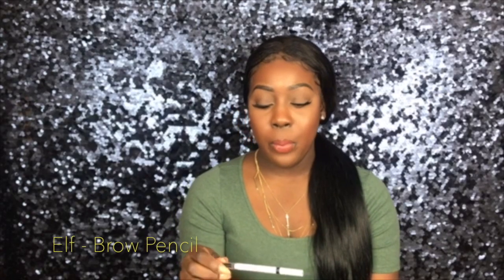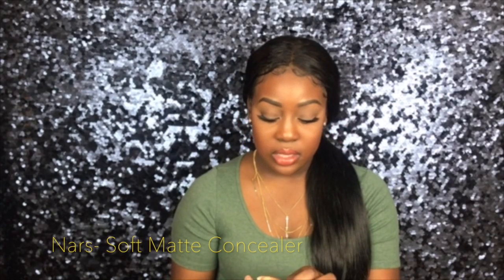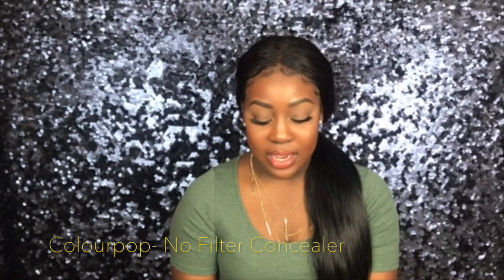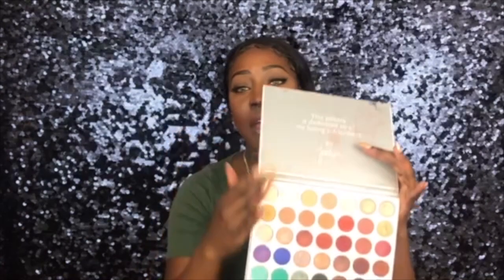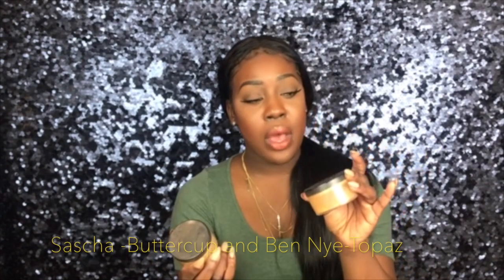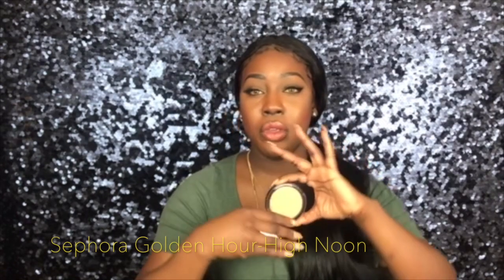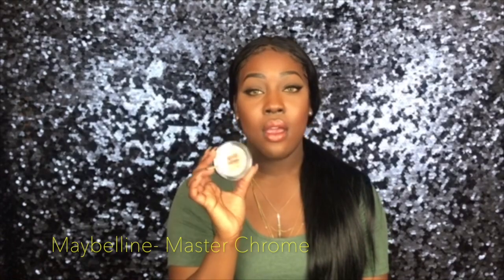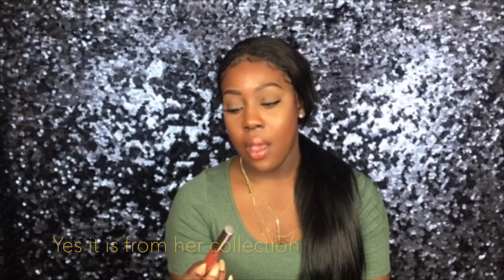Current Favorite Products | Ren Hibbert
Zulu
Saharan Blush Vol. 1
Loreal True Match c9
Nars All Day Luminous Weightless Concealer
Covergirl Queen Collection- Ebony Bronze
Sephora Golden Houfr - High Nine
Maybelline Master Chrome Highlighter
Kat von D Setting spray
Eco Tools Sponge
Beauty Blender